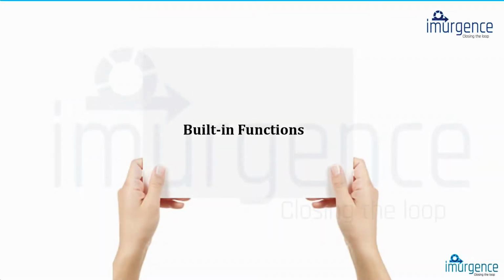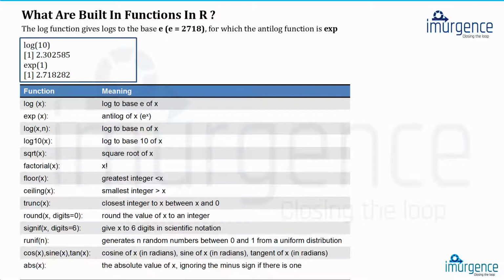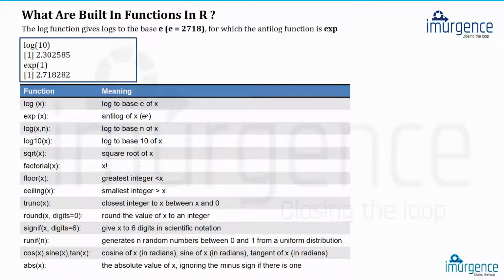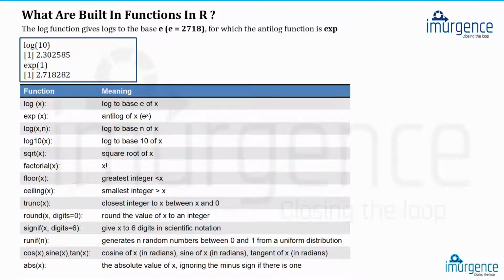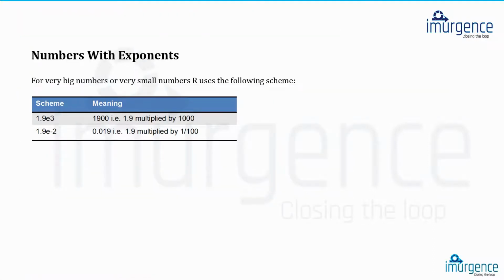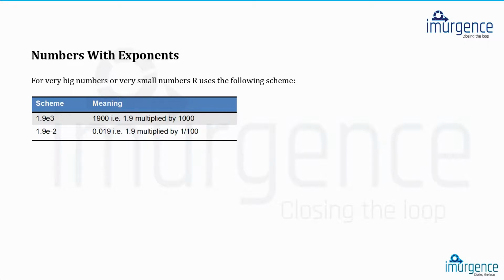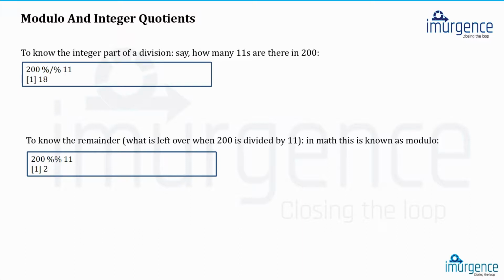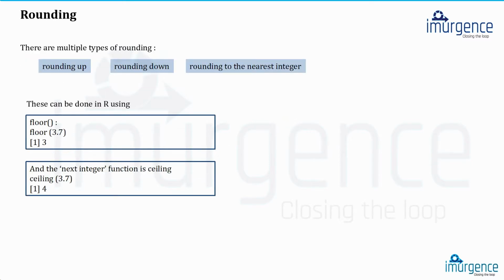Basic Operations in R | Built in Functions in R 2.2 | Analytics Tutorial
Practically understand usage of standard built in functions in R with handson example sets.